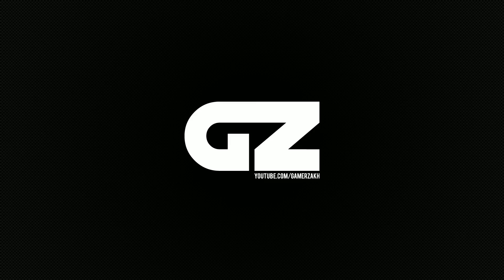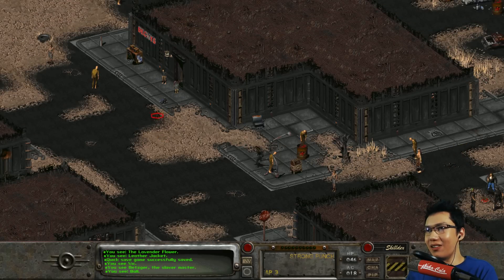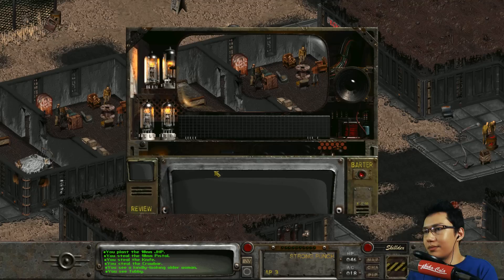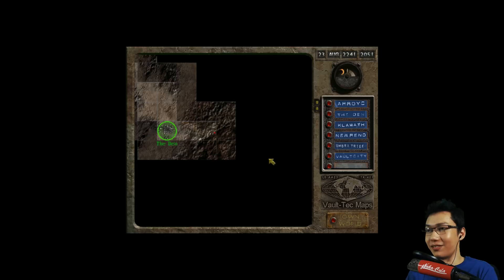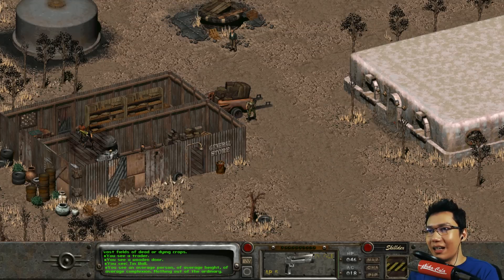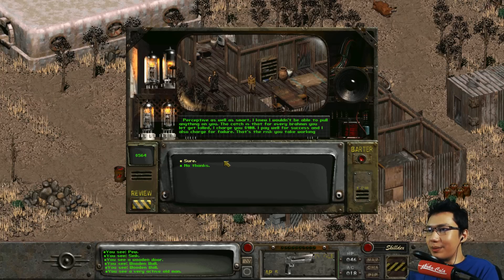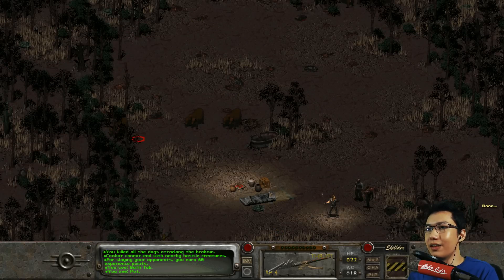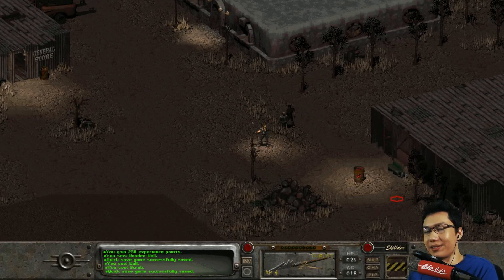Fallout 2 & We Travel to Modoc with Vic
We've got Vic and we're heading on out! Let's play!

This is a modded playthrough where it's in HD widescreen, bugs have been fixed, and new features have been added in.